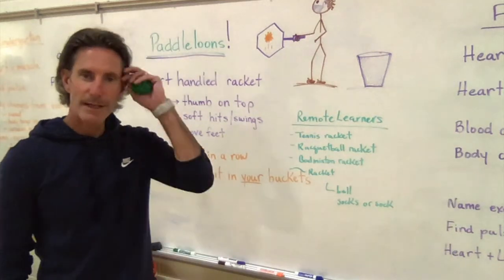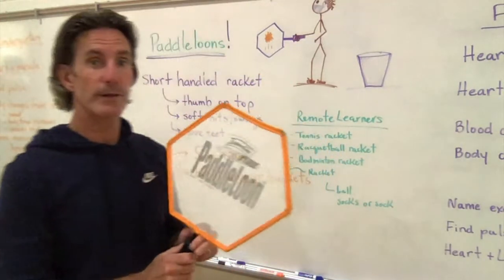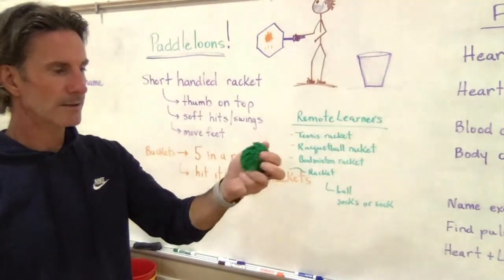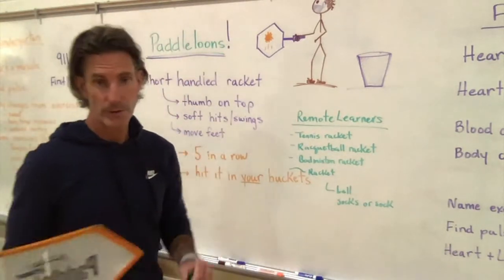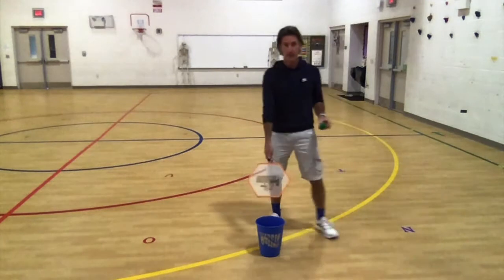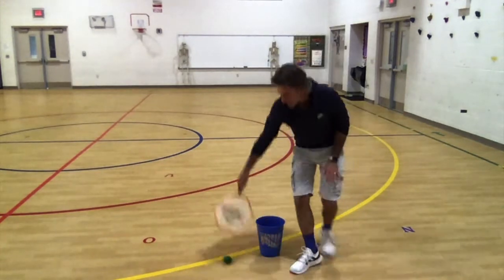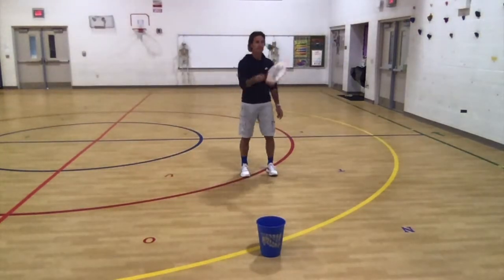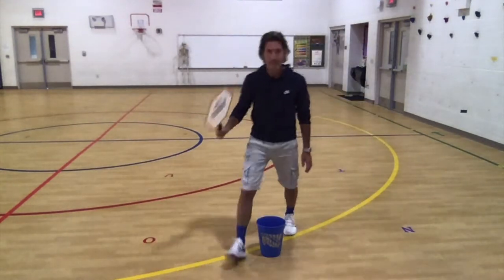Paddleloons!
Using short handled rackets and a bucket!